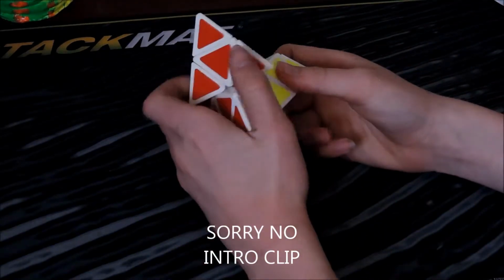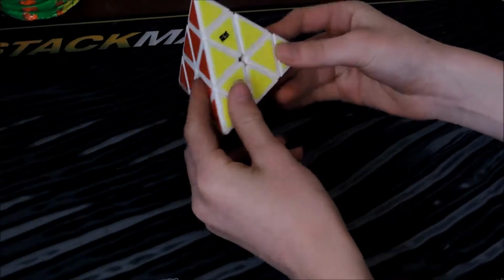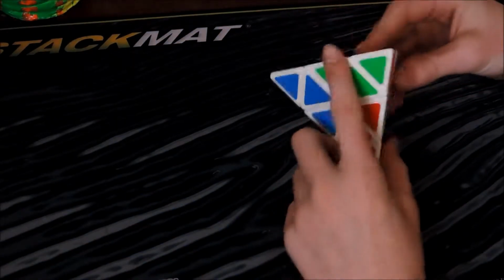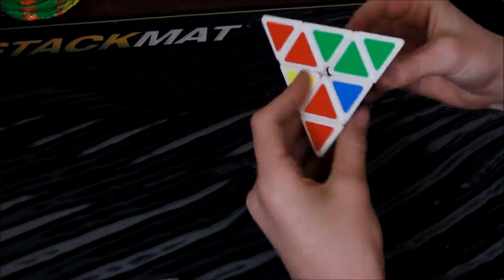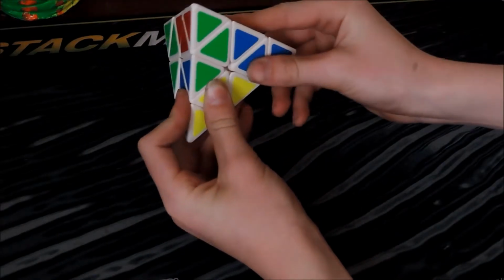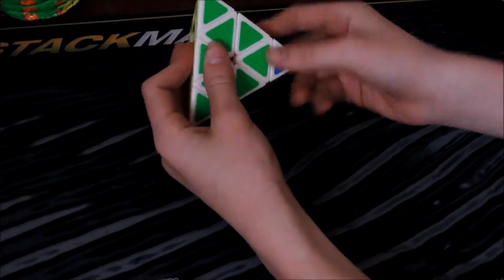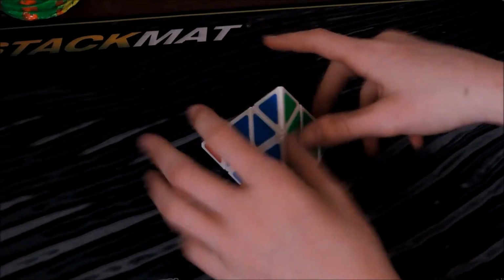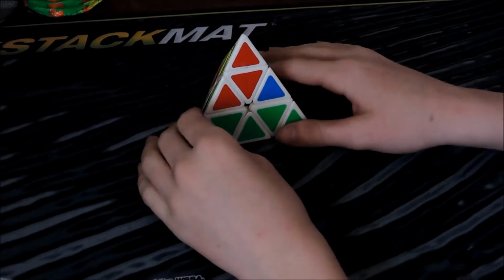Tip Tuesdays: pyraminx fingertricks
sorry got this out a bit late had a headache. ummmmmmm.        oh yea!!!    cube: moyu pyraminx.
sorry went off camera a bit.

buy this cube on   cubes4speed.com     TFW